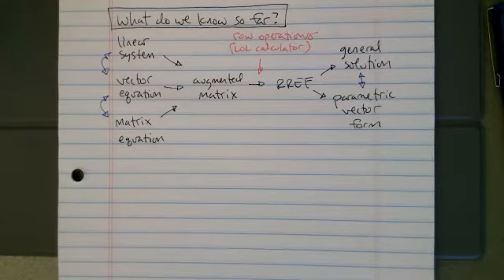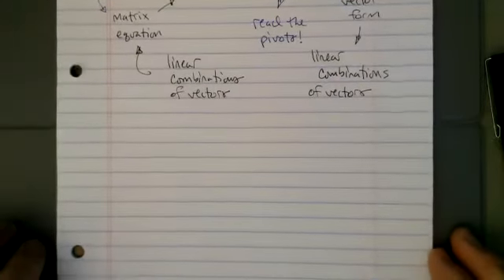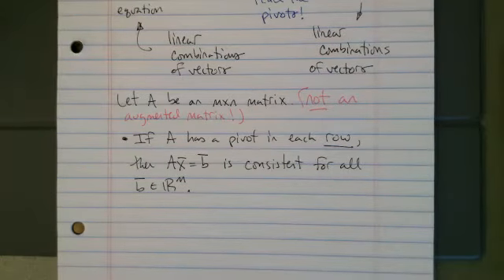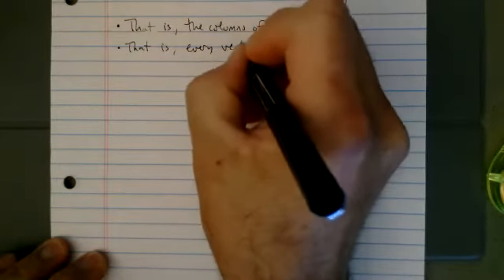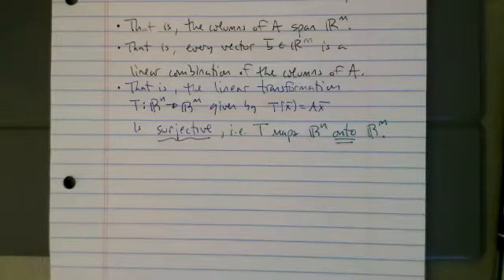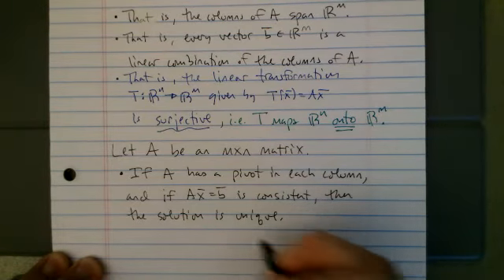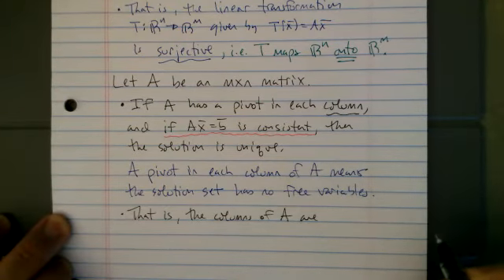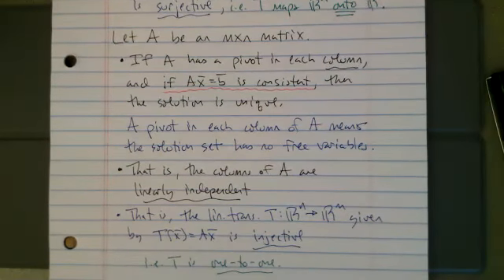2020 Summer MATH 270 Notes 021 Part 1